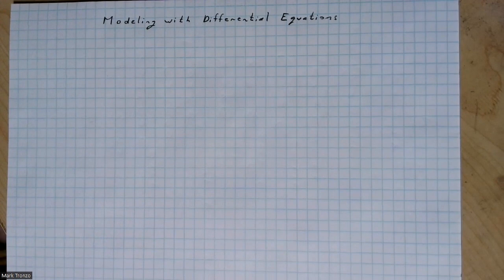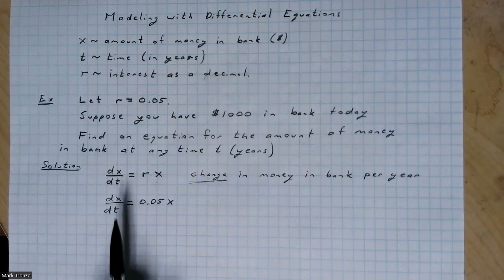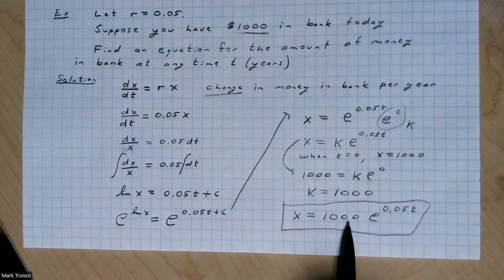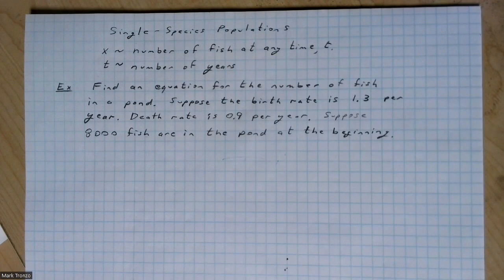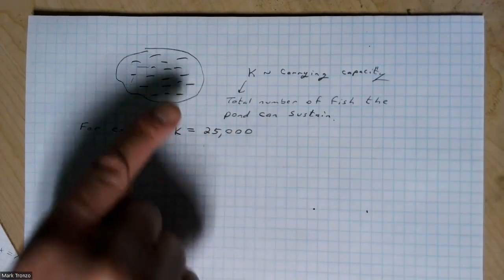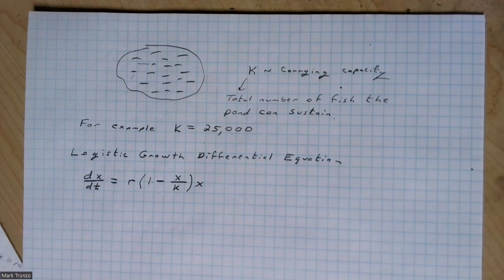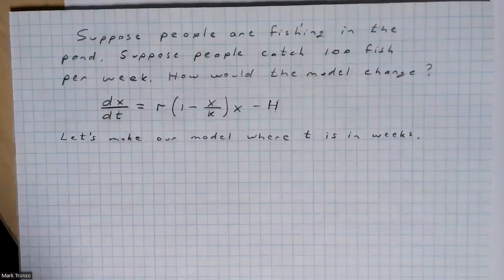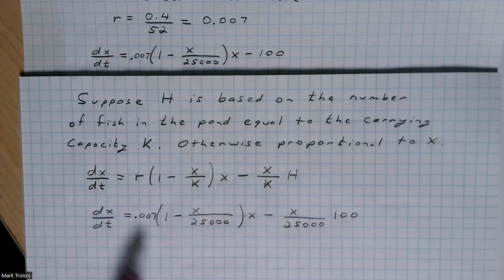Creating Basic Differential Equation Models Part1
00:00 Bank Interest Models
09:48 Single Species Population Models
16:19 Logistic Differential Equations